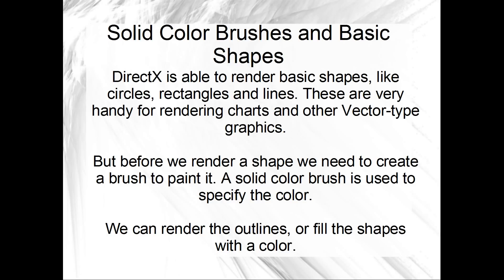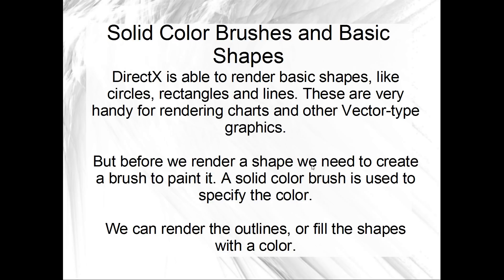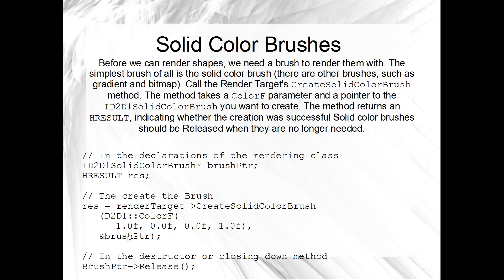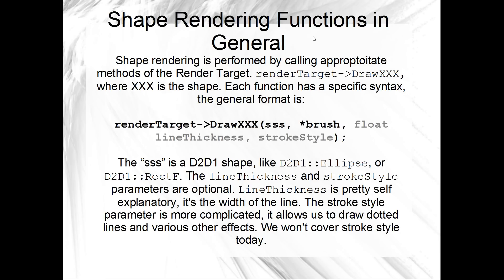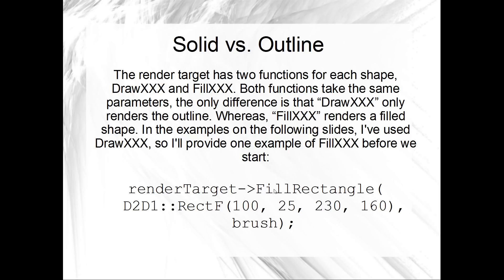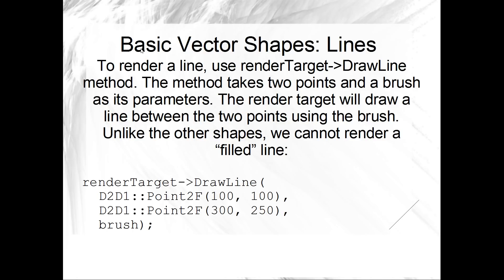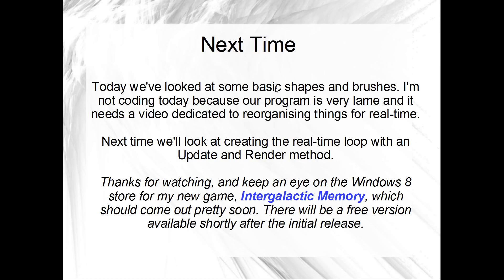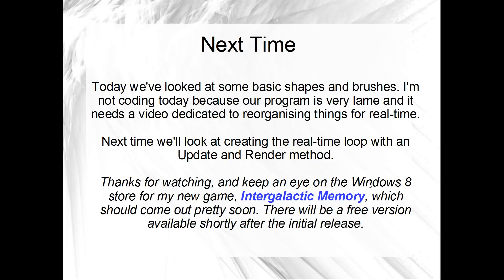Direct2D Tutorial 5: Brushes and Shapes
Today we'll look at the shape drawing routines which the render target can call. These are very useful for rendering things like charts and other vector-like graphics.

It's a quick video with no coding. We'll look at real-time graphics shortly, and we'll see these methods in action once we get a real-time message loop happening.